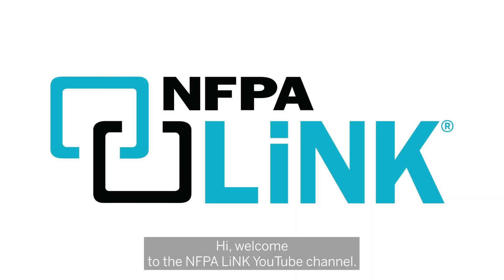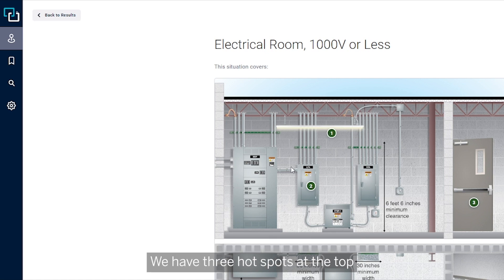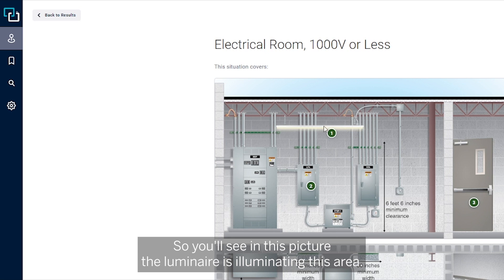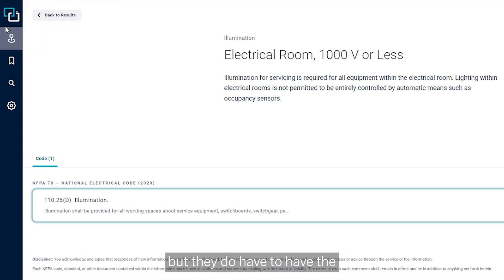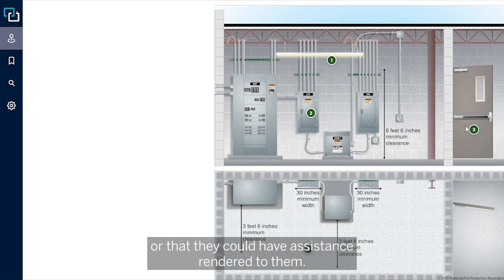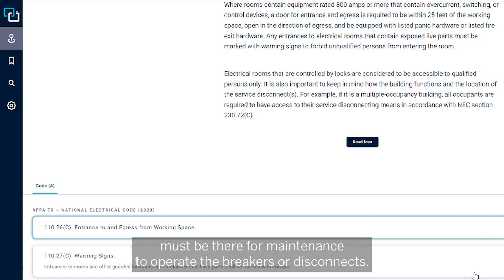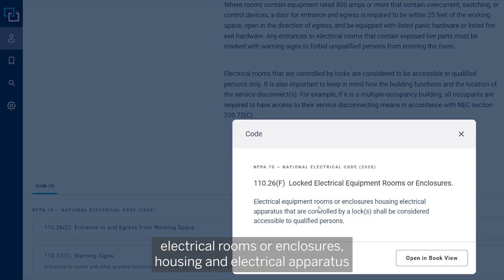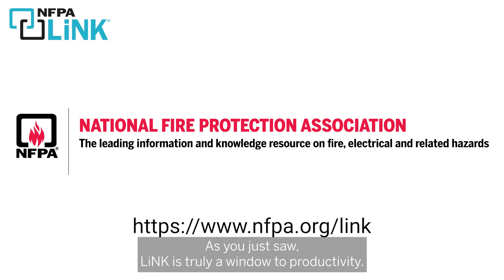Use NFPA LiNK® to Understand Electrical Room Requirements, 1000 Volts or Less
For instant digital access to codes and standards to get the job done right, NFPA LiNK® helps you quickly and easily find the information and answers you need with seamless search, navigation, and shared knowledge. It’s your window to productivity.

This video demonstrates how to quickly find code requirements for electrical rooms, 1000 volts or less. It covers the important points of illumination, entrances, and listed equipment in these areas. Learn why luminaires must include non-automatic controls or the ability to override the automatic controls and why panic hardware is mandatory for egress doors.

Start by navigating to the NFPA DiRECT® feature on your NFPA LiNK dashboard. Click “System” and select “Power Distribution System.” Open the situation for the Electrical Room, 1000 V or Less. Each numbered spot highlights an area that has relevant code content detailed below.

For more info about using NFPA